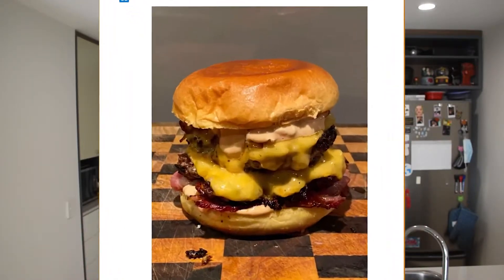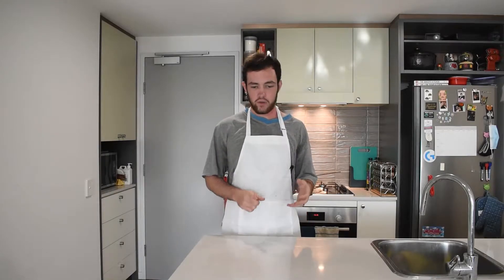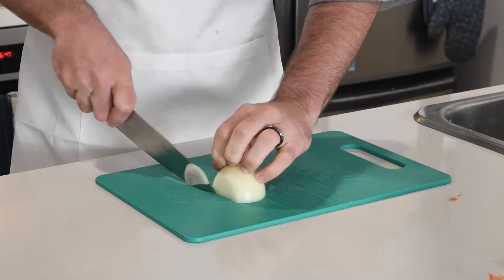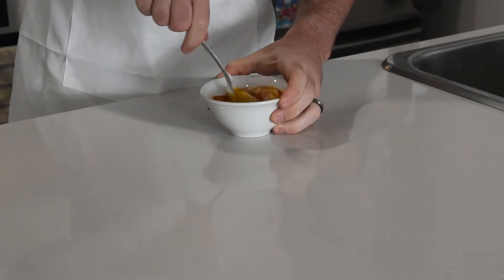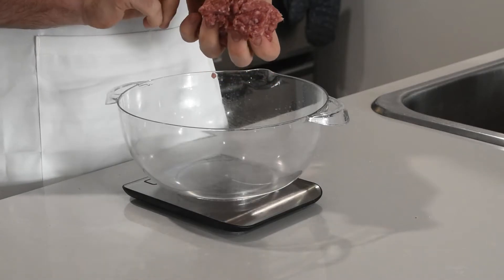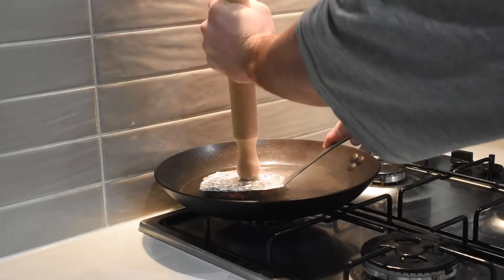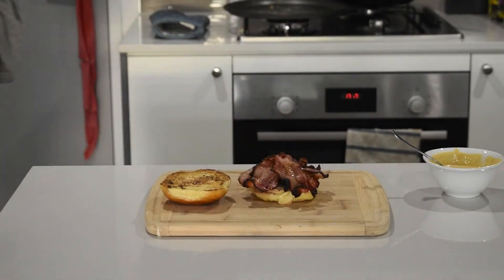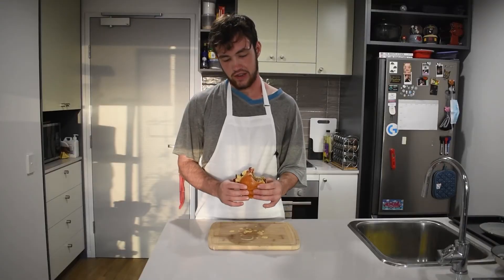Bringing back a MC'CLASSIC.....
Hey everyone,

Even though I don't really eat McDonalds anymore it's kind of disappointing to see they got rid of the double beef and bacon, to me it was like a step above the cheeseburger, I mean goddamn, who doesn't like bacon lmfao.

Anyway in this video, I recreated a deleted menu item from the McDonalds menu, that being the double beef and bacon burger, I made it a little spicy and used very solid bacon which made it. mint.

I'll get onto making different accounts with more content so lookout for that.